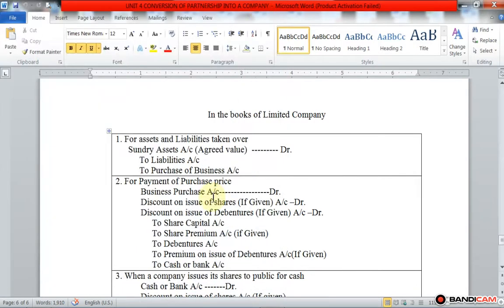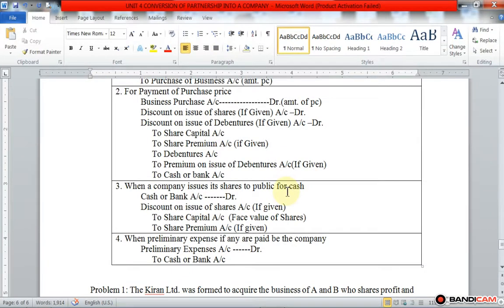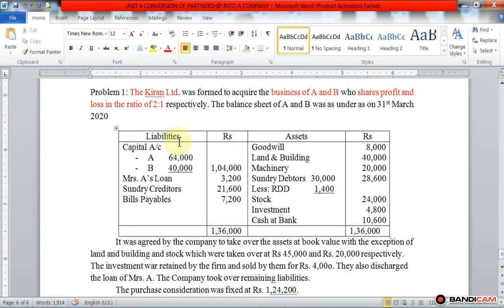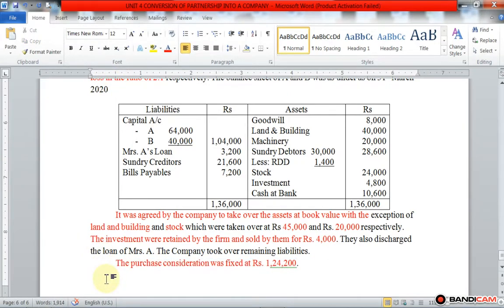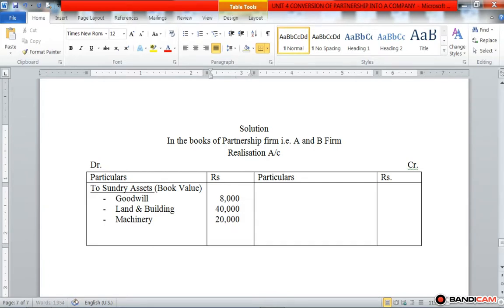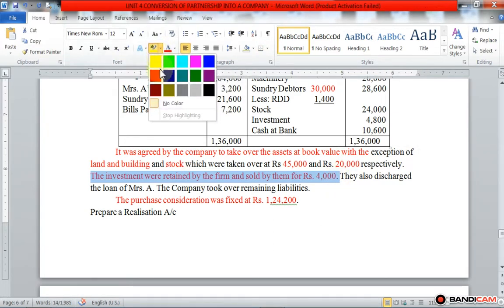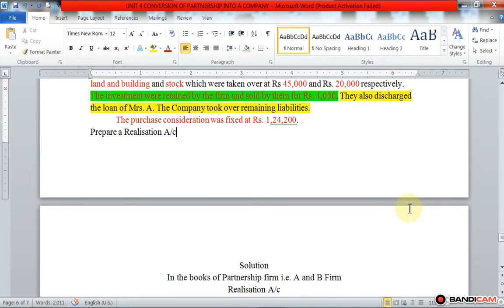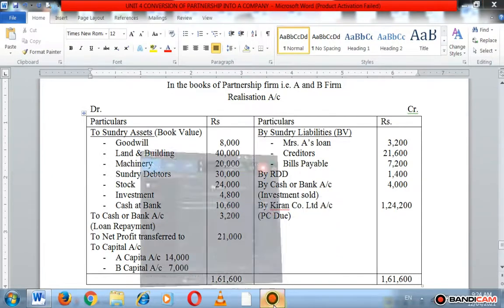B.Com I Sem II Conversion of Partnership firm Entries in the books of Ltd Co and Example 1 leçture 4